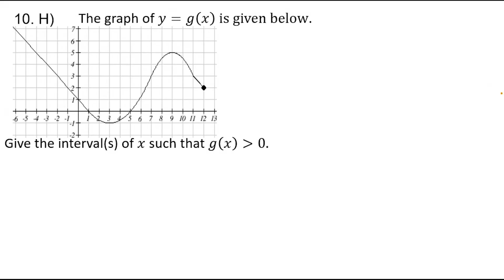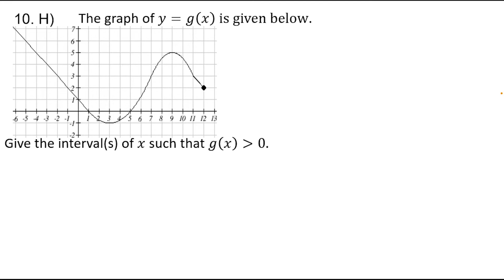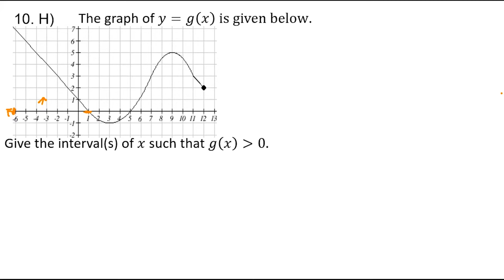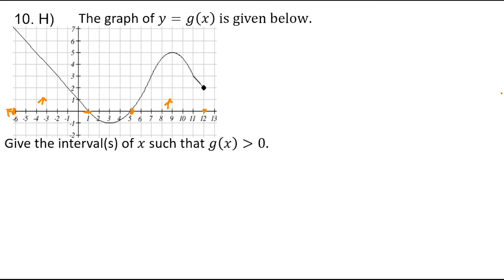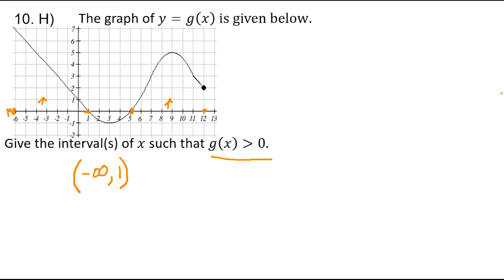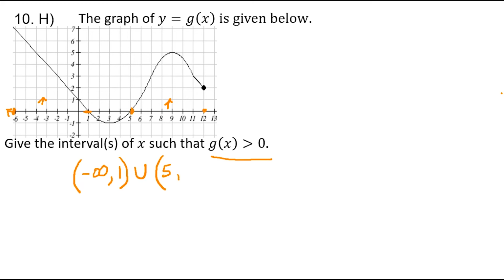Test 1 Review part 1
Find the intervals of x over which a function is positive given the graph of the function.